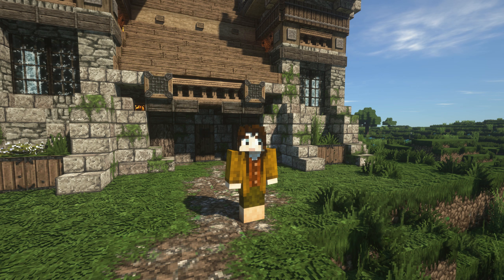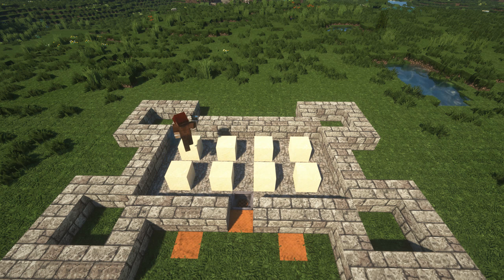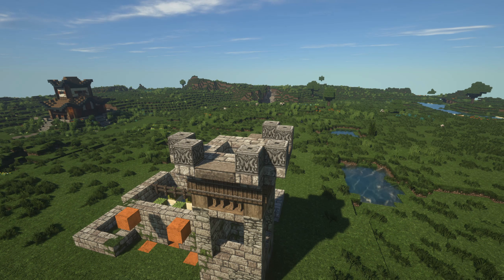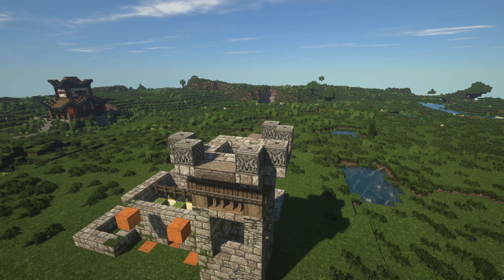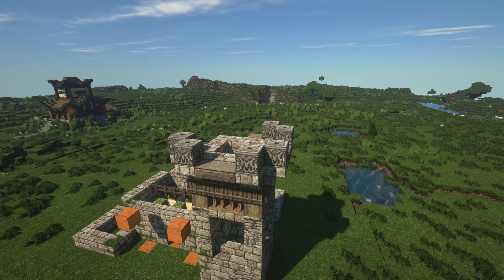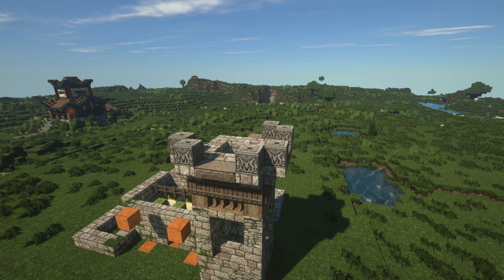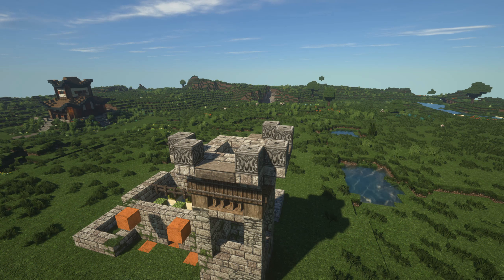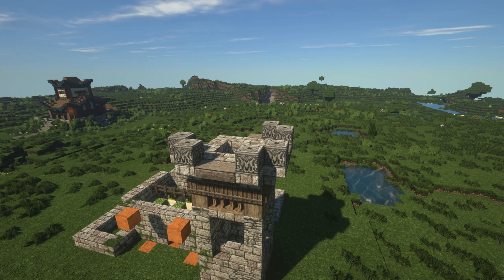Minecraft Tutorial - Epic Mini Castle Cactus Farm 1.18!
Hey everyone!
This is a short tutorial on how to make your cactus farm actually look good!
This will fit in with any medieval theme!!